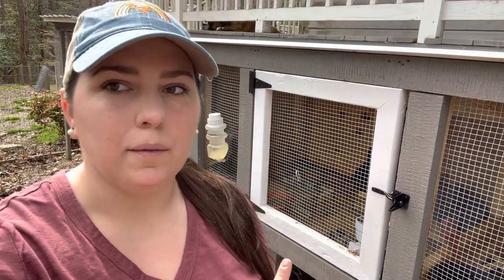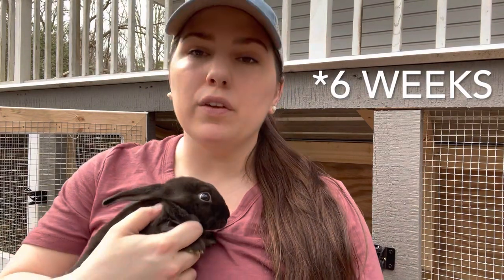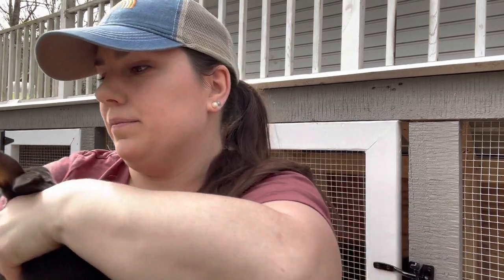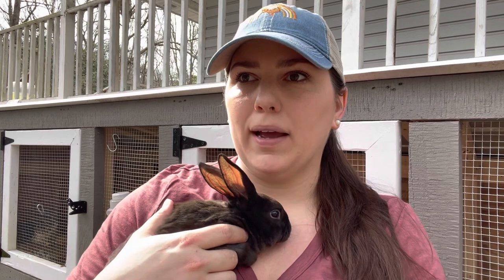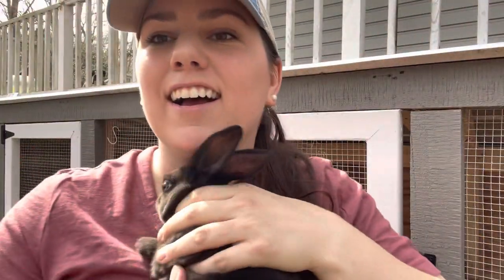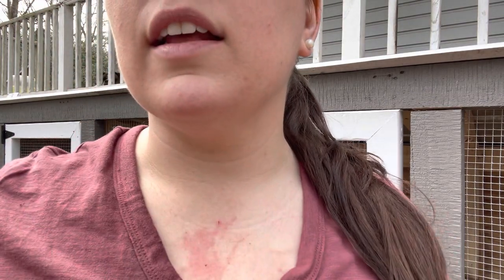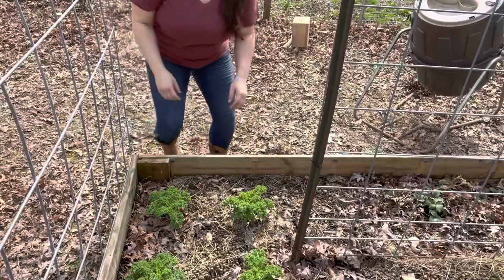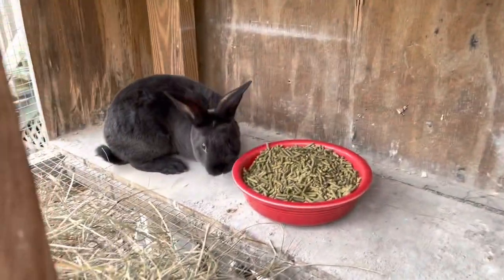REX RABBITS | sexing, weaning, & breeding for meat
Tag along with me as I sort, sex, label, and talk about our Rex Rabbits. These are our first litter and I’m excited to utilize this platform to journal our journey with these precious animals!